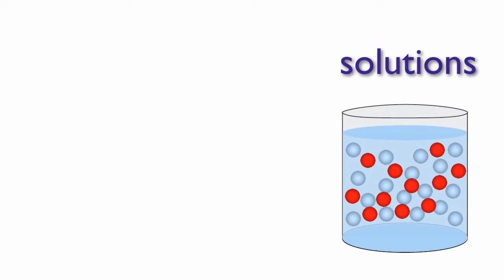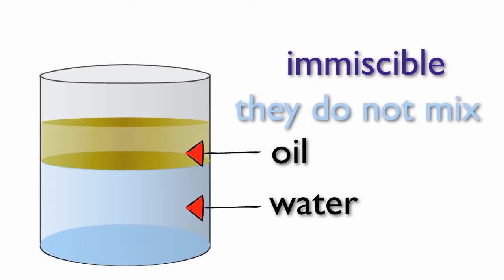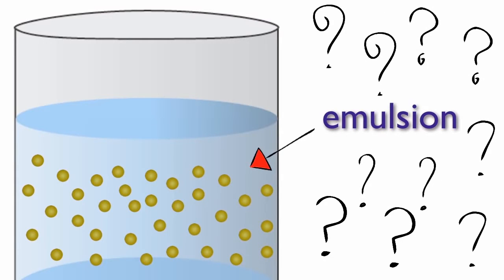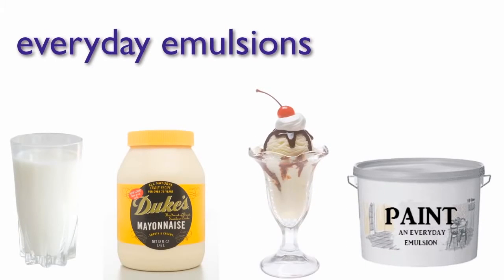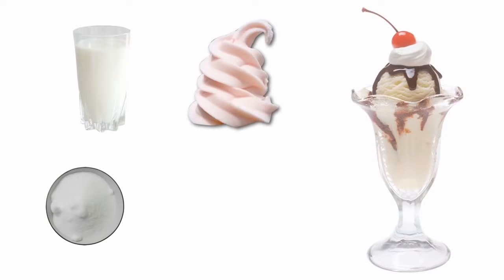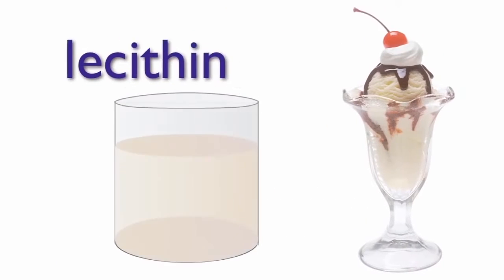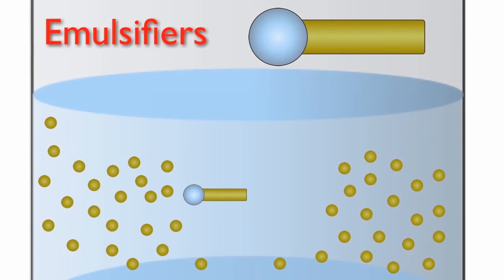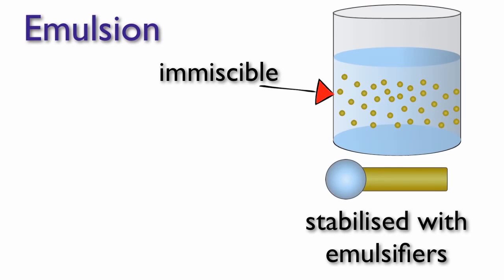What are Emulsions Chemistry The Fuse School YouTube